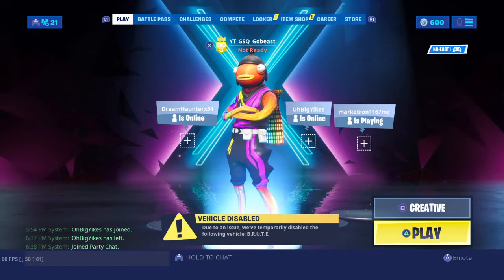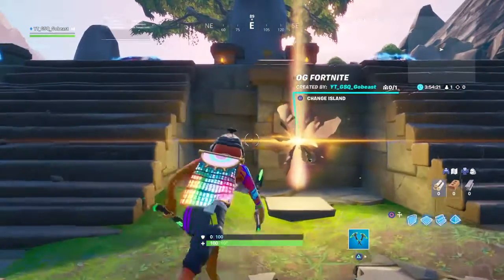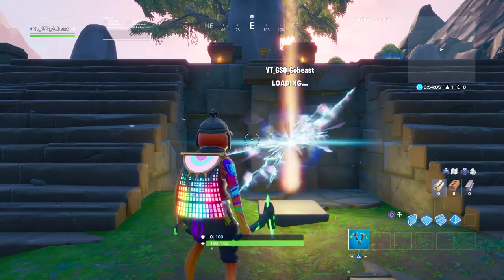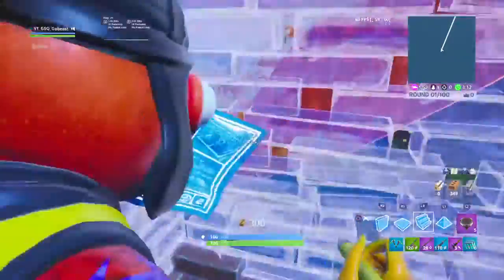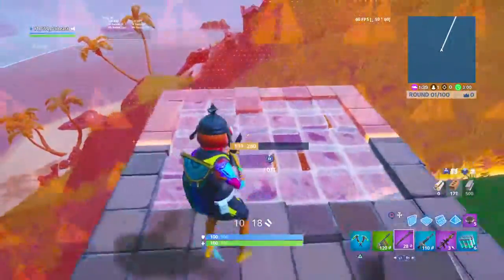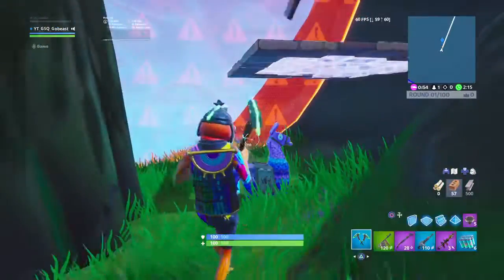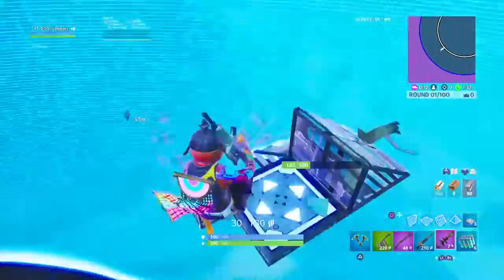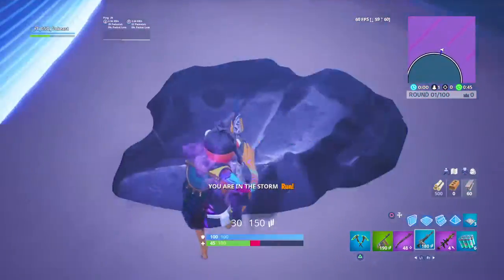I made a ZONE WARS map in Fortnite...